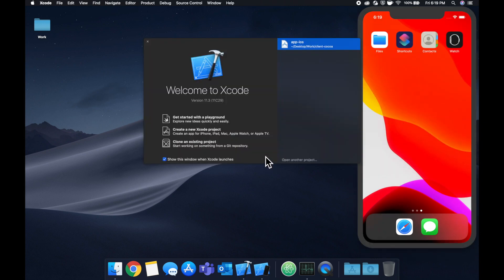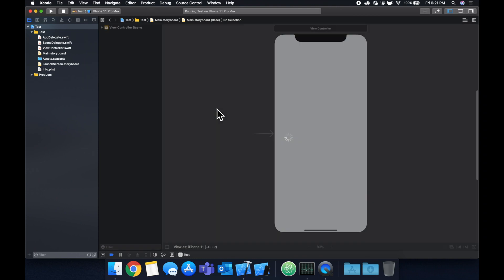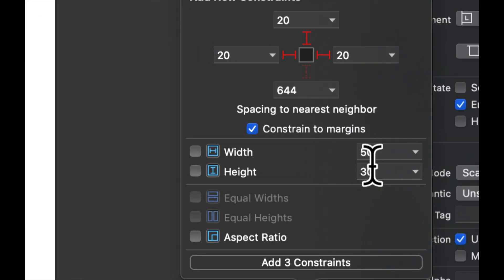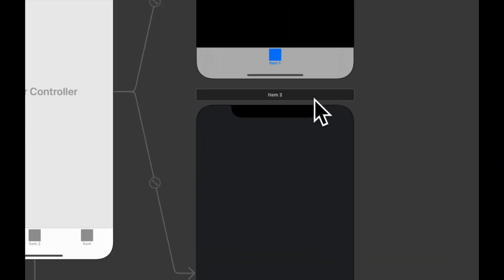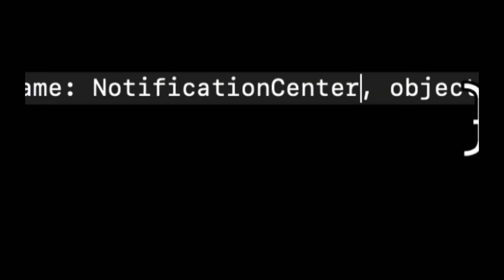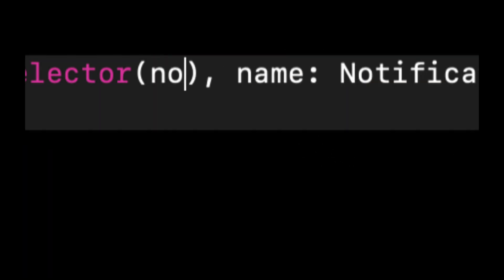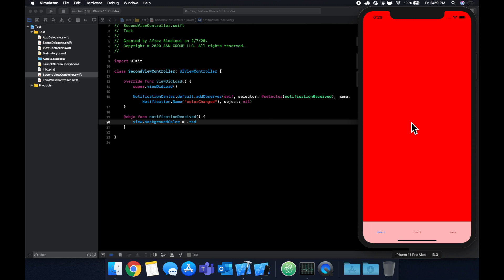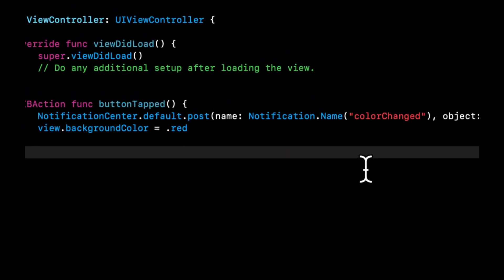How to Use the Notification Center in Swift 5 and iOS (Xcode 11) - 2020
The NotificationCenter is an essential tool for communication in iOS Apps. Learn the benefits of using this tool and how to implement it in swift. Communication between objects is a staple of iOS Development and this video will get you on the right track to mastering it.